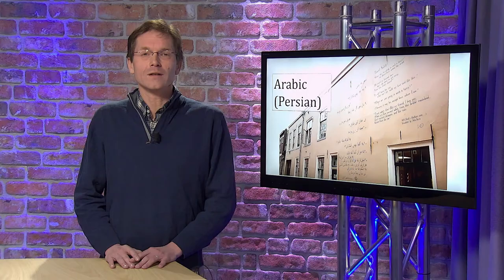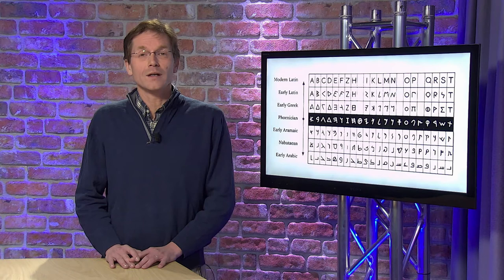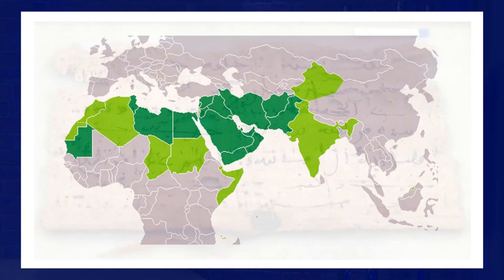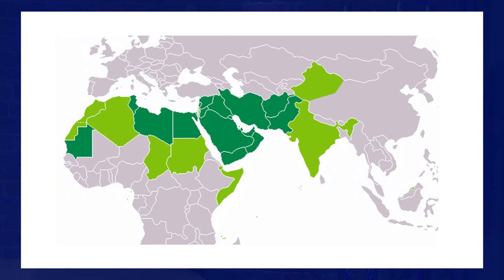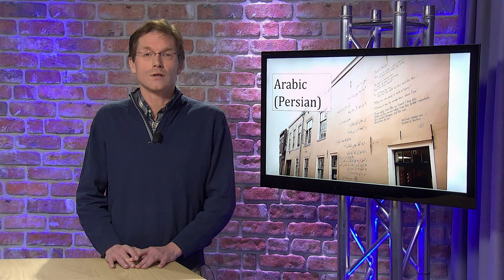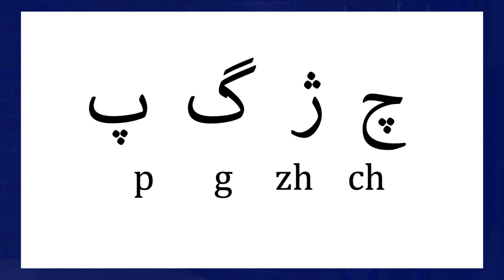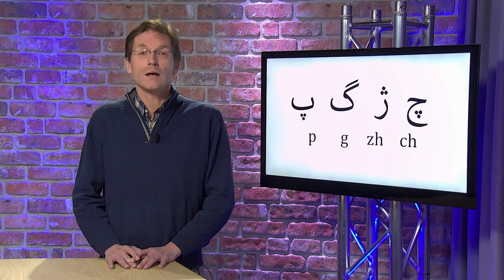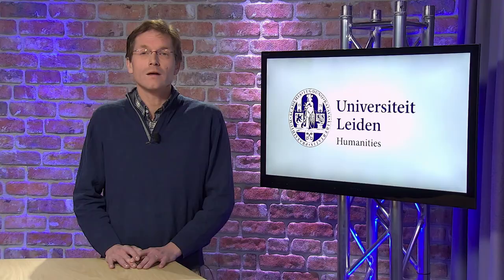Leiden Wall Poems: Persian - Leids Muurgedicht in het Perzisch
There are hundreds of writing systems in the world. Some of these are commonly known, like our Latin alphabet, the Arabic script, Egyptian hieroglyphics and Chinese characters. But what do you know about the Persian script? Check out Dr. Tijmen Pronk's introduction to the writing system of a poem in Persian. The poem is part of the famous Leiden Wall Poems.